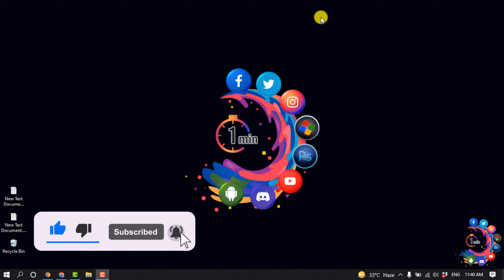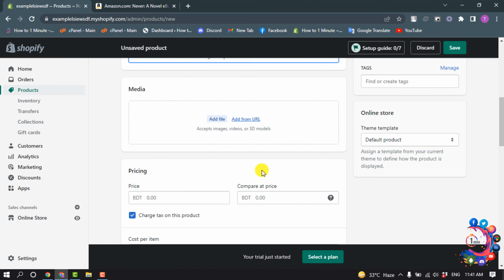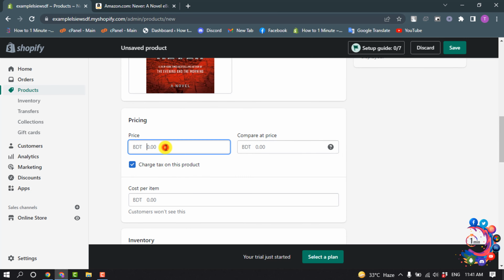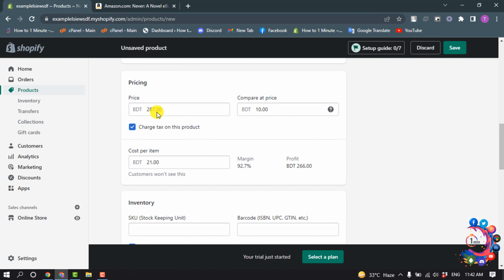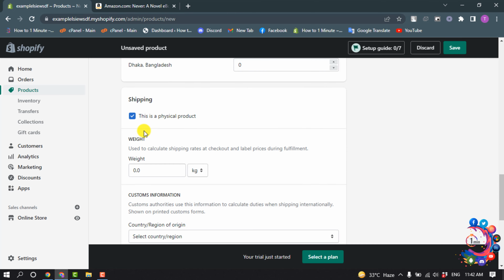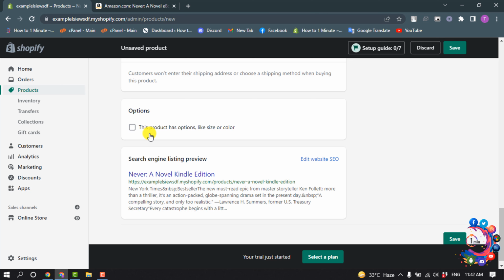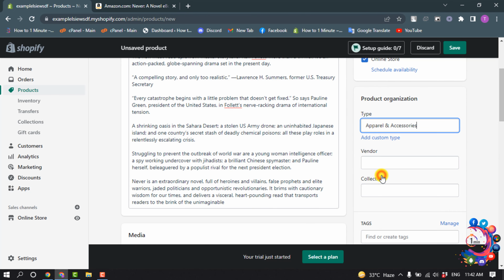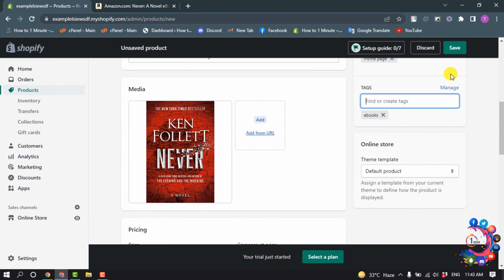How to put items on sale on shopify 2025 (Quick & Easy)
How do I put an item on sale on Shopify?
From your Shopify admin, go to Products. From the Products page, click Add product. Enter a title for your product, along with additional details. Click Save.

"how to show compare price in shopify"
"shopify sale price not showing"
"how to schedule a sale on shopify"
"bulk edit compare at price shopify"
"shopify sale badge"
"shopify sale collection"
"shopify line item compare at price"
"shopify compare at price liquid"